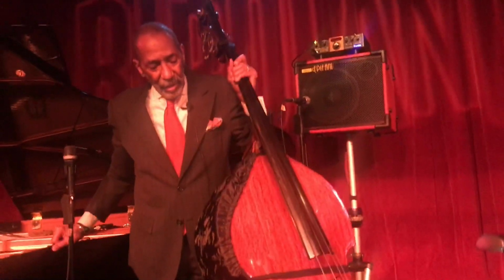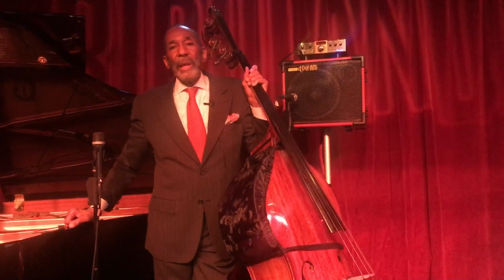Ron Carter - Golden Striker Trio - Soundcheck at Birdland Jazz Club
Come behind the scenes for the soundcheck before Ron Carter's Golden Striker Trio performance at Birdland in October of 2018.  Then stay for a live Q&A with the Maestro's Facebook fans.

Piano:  Donald Vega
Guitar:  Russell Malone
Bass:  Ron Carter

Sign up for Ron’s newsletter and get behind the scenes news, access to Ron on Zoom, special discounts, playing tips and more.